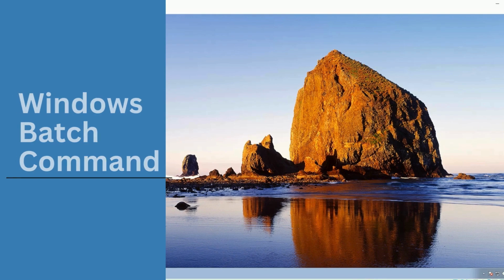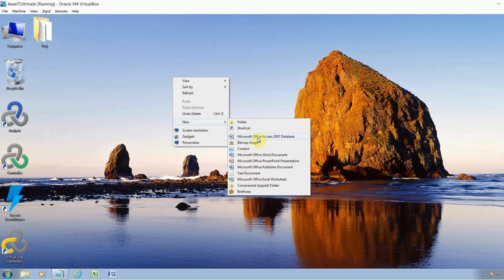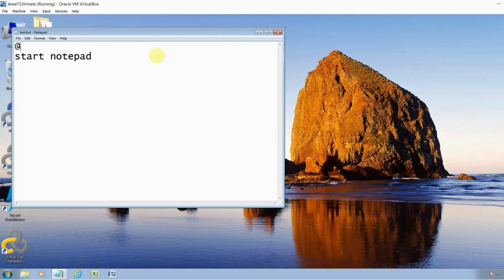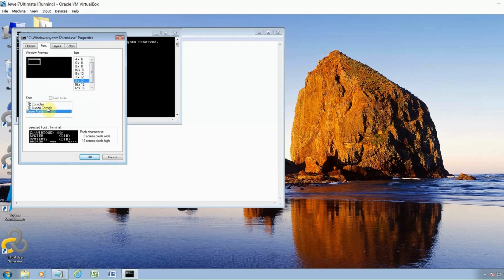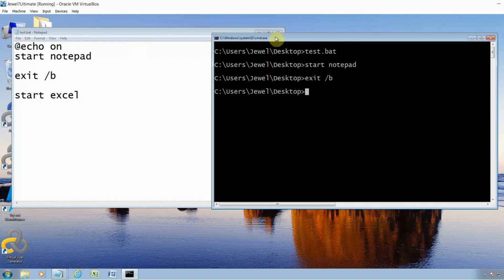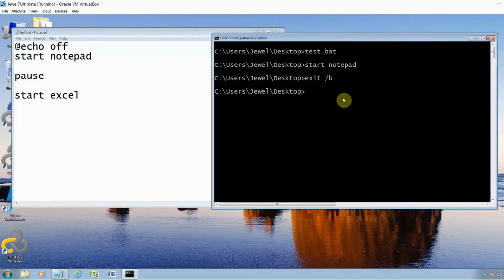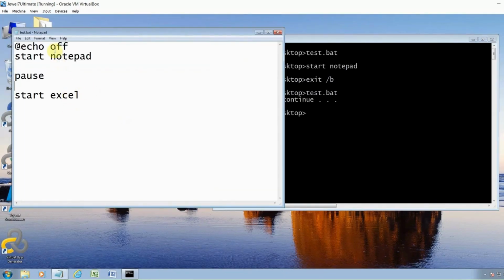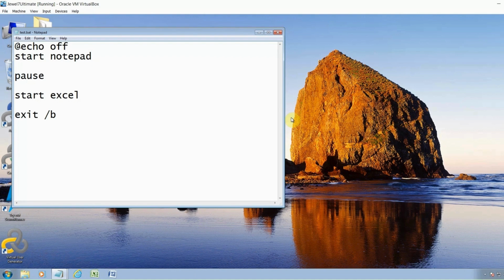How to execute Basic Batch File Commands Echo, Pause, and Exit?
Learn the fundamentals of Windows batch files! Windows batch script needed for many different purpose like task automation, execute software testing test case ect.  In this tutorial, we'll cover three essential commands:
Echo: Displaying text and messages
Pause: Halting execution for user input
Exit: Terminating batch file execution

What You'll Learn:
1. Basic syntax and usage
2. Practical examples and demonstrations

Perfect for:
- Beginners in batch scripting

00:00 Intro for Batch
00:32 Summary of Batch Command
01:05 Batch command execution
05:30 Outro

If you want to know how to run Software Test using batch file then watch below video: